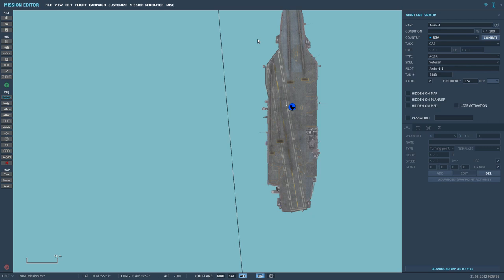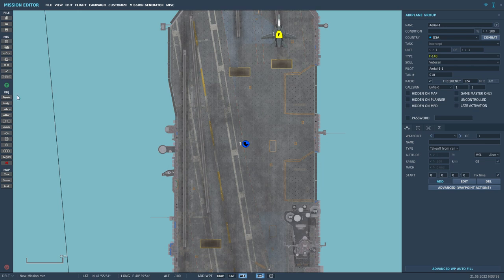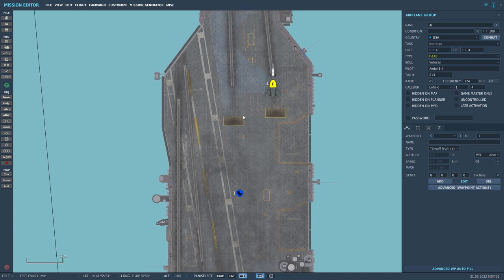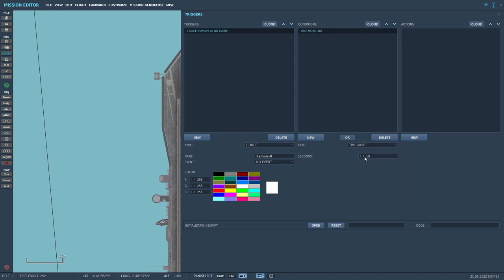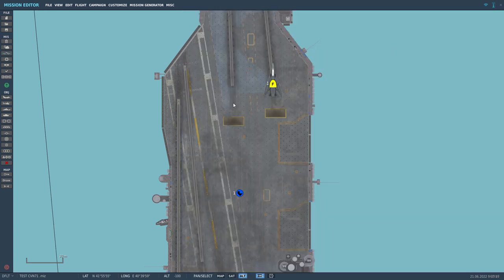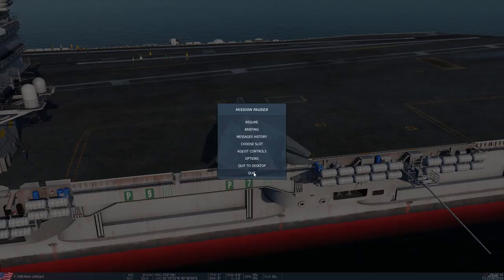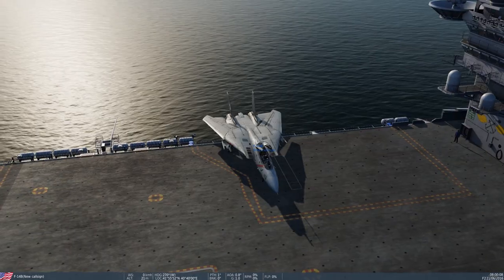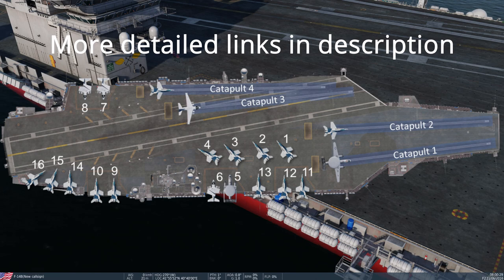How to choose the spawn on aircraft carriers in DCS mission editor